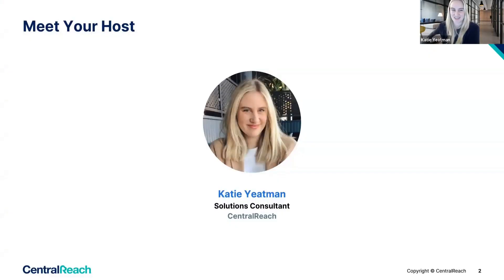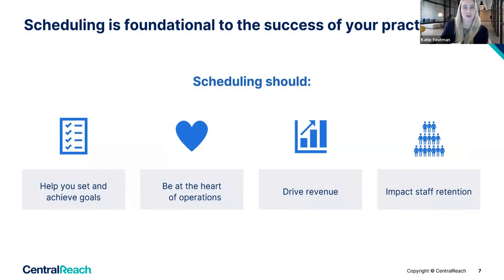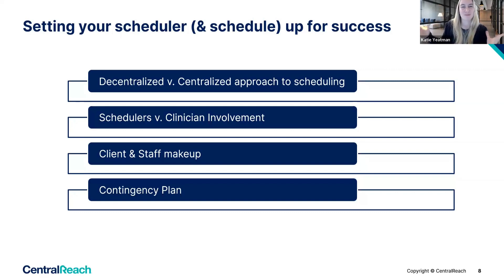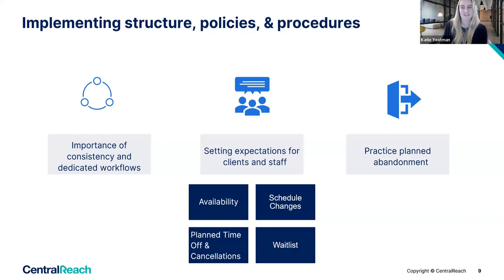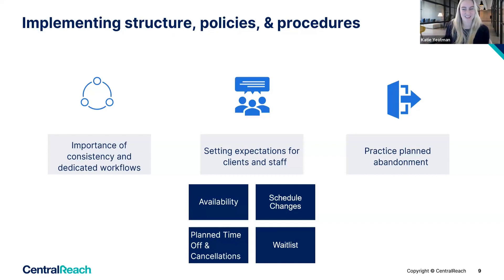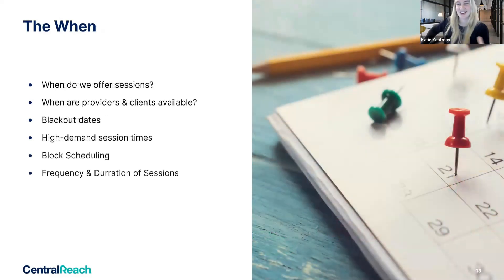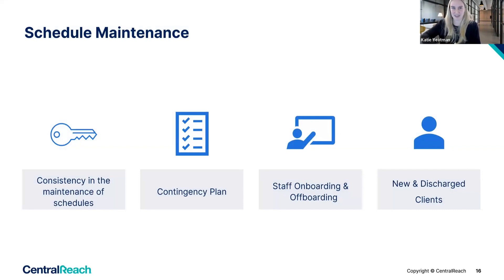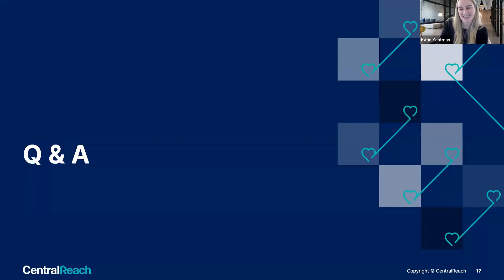Optimizing ABA Scheduling: Best Practices for In-Center and In-Home Settings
Calling all ABA therapists, supervisors, schedulers, and behavior analysts aiming to enhance their scheduling practices and improve overall service delivery! Join CentralReach's Katie Yeatman for this interactive webinar as she shares practical strategies to optimize ABA scheduling in both in-home and in-center contexts.

Attendees will:
Explore foundational scheduling elements
Learn how to strike the right balance between flexibility and consistency
Gain valuable tips for making staff and client matches

Tune in to this concise and impactful webinar today and walk away with essential insights into the pivotal role of scheduling with actionable advice for achieving optimal outcomes.